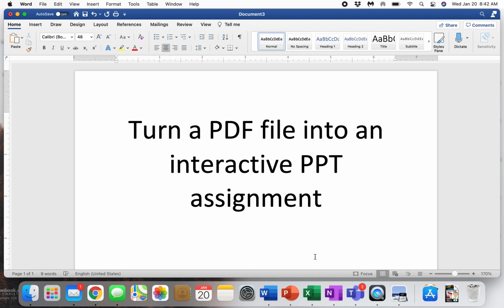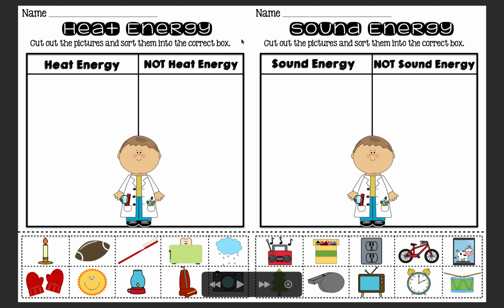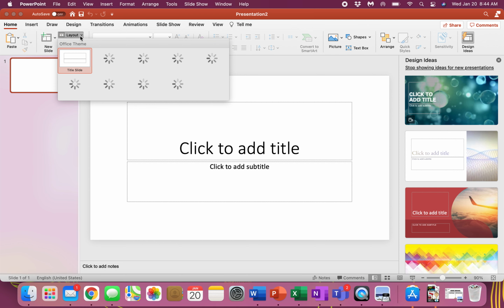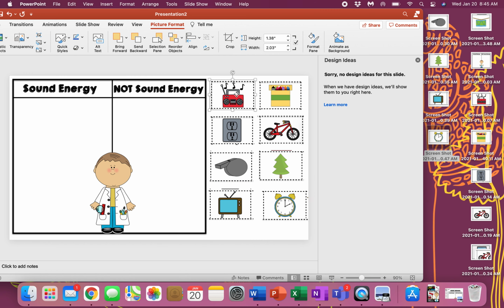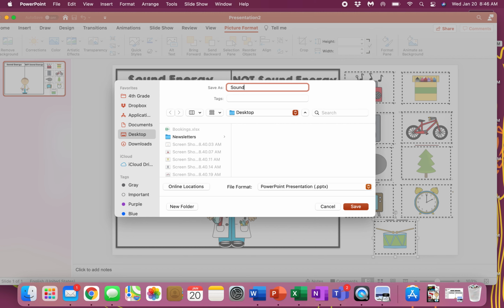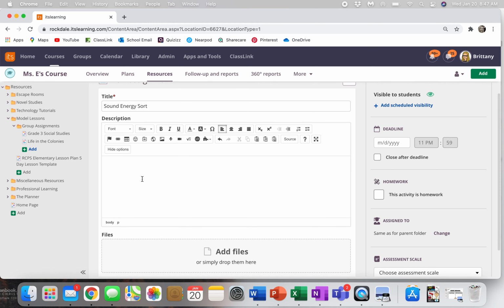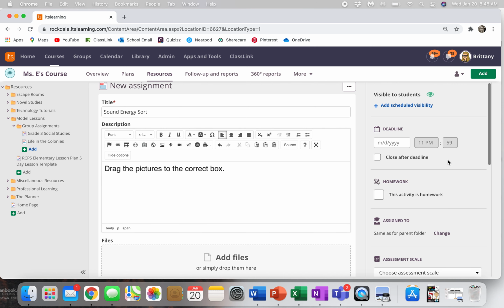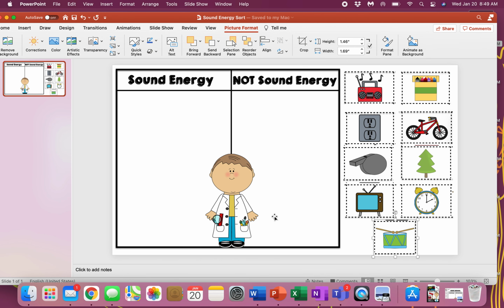Turn a PDF Into an Interactive Assignment